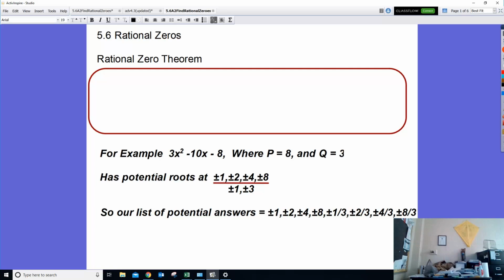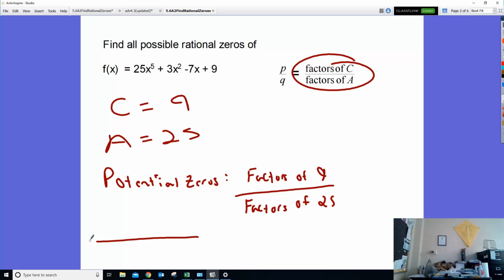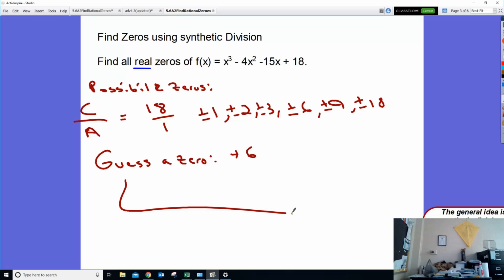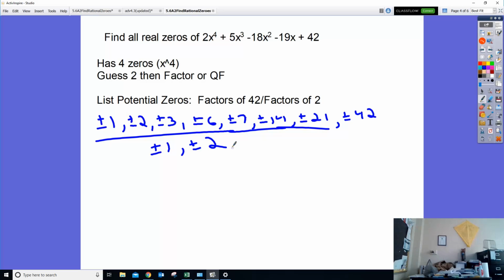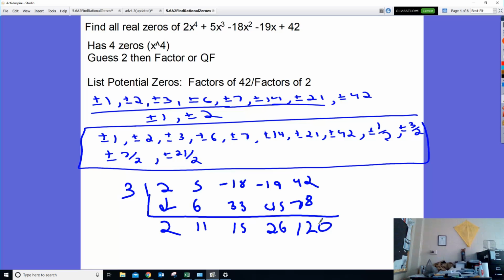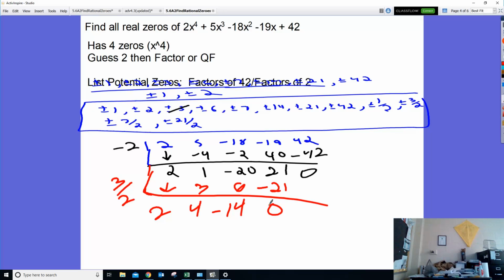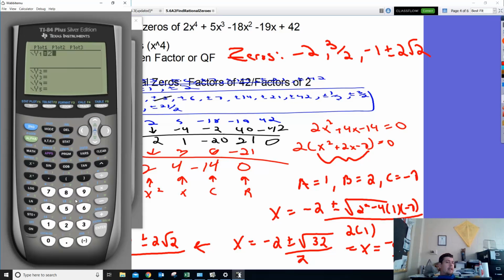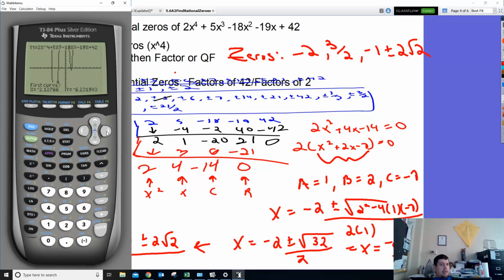a2 5 6